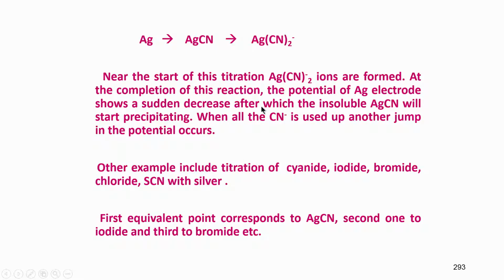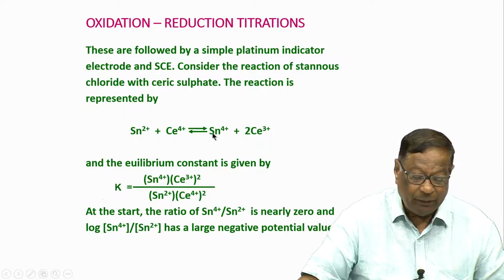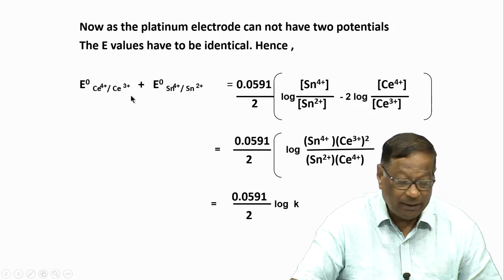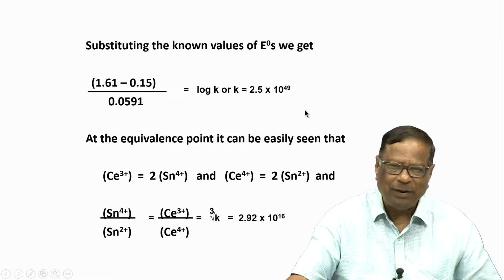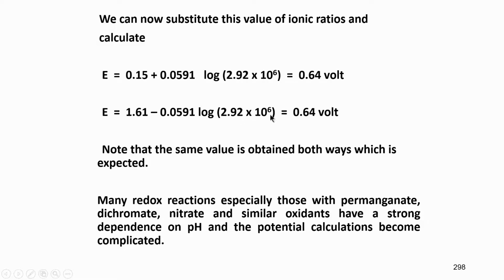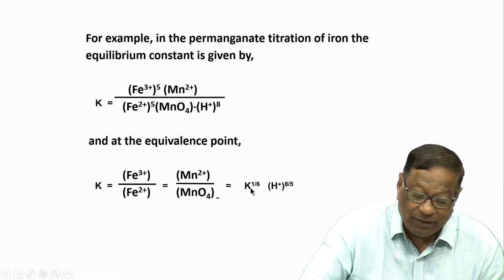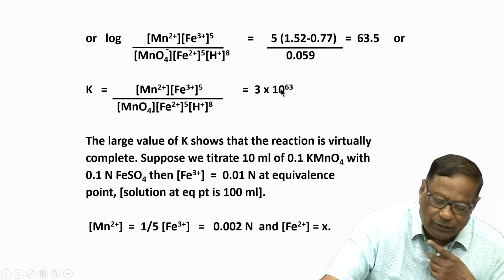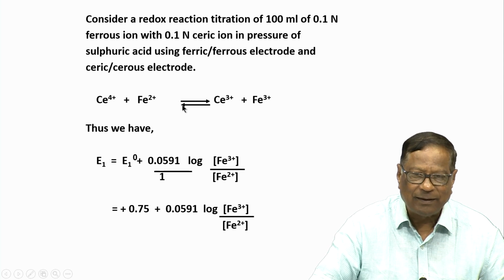noc20 ch02 lec15 Potentiometry 6